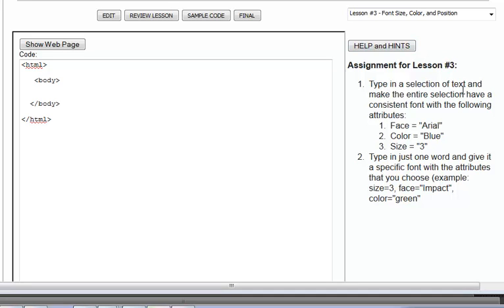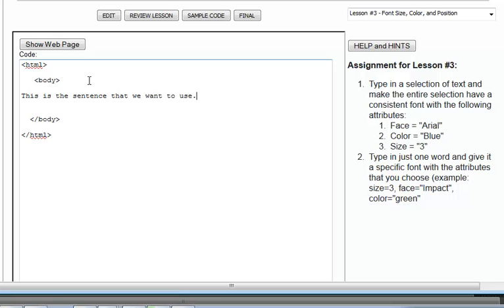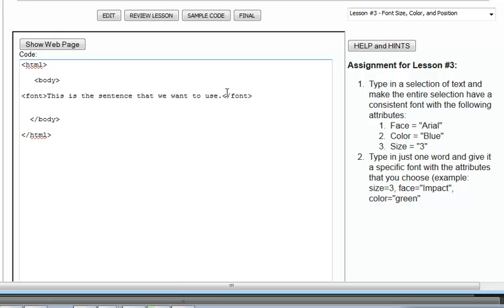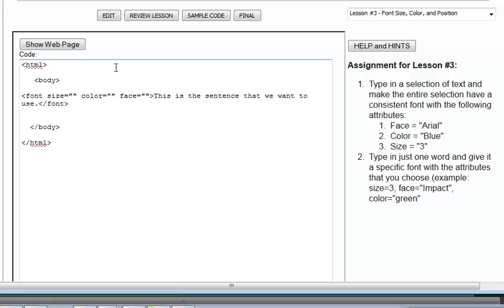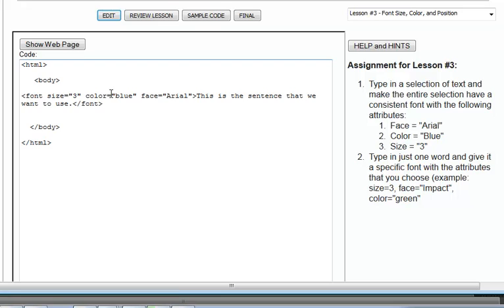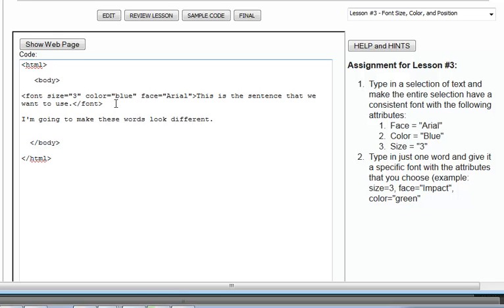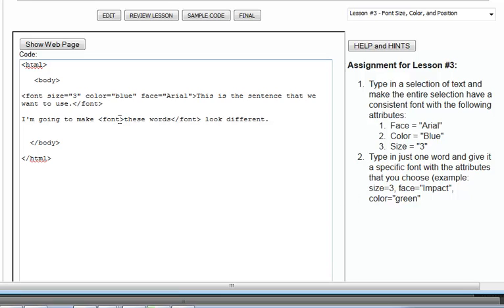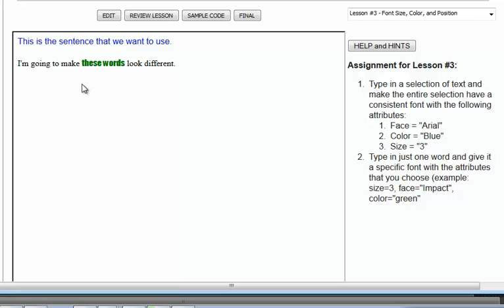Lesson 3 - Try It Yourself